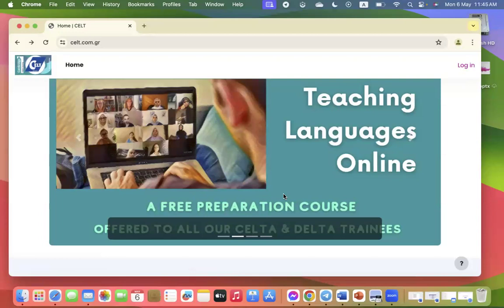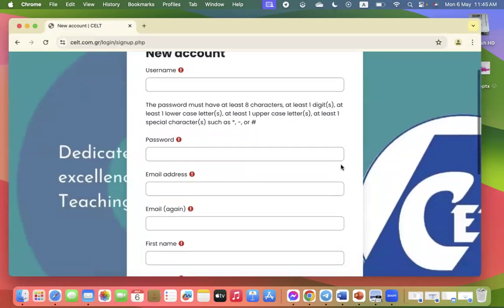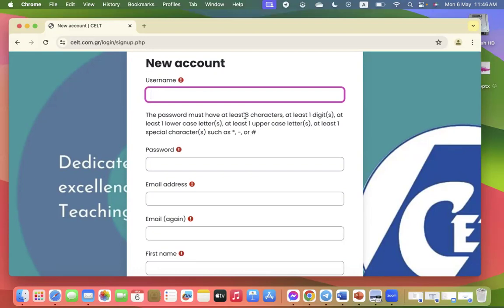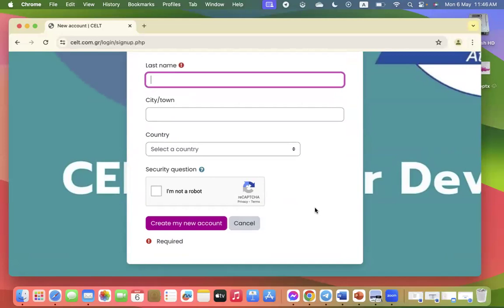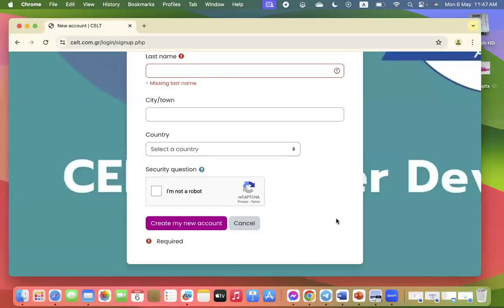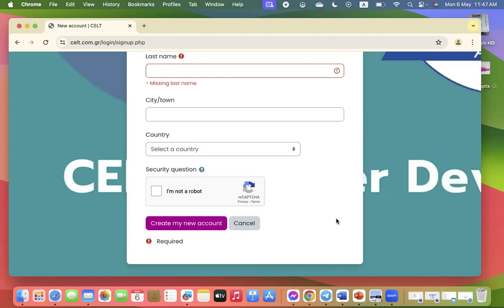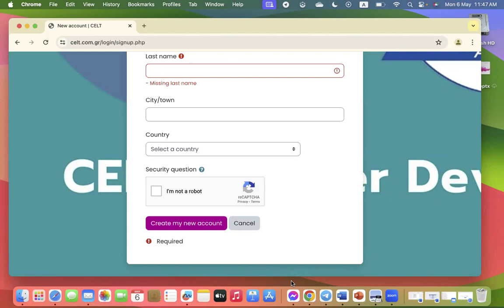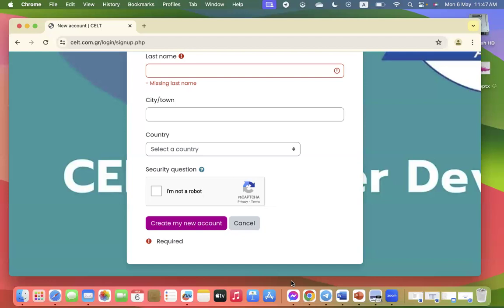How to Self Register on our Moodle